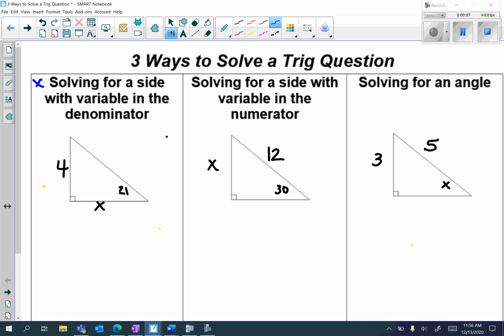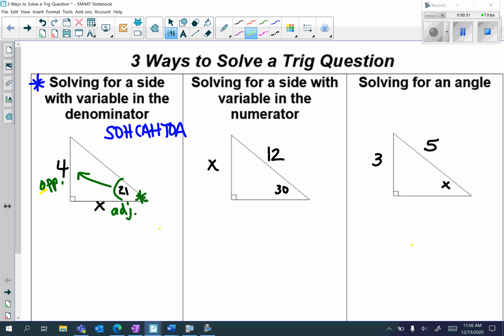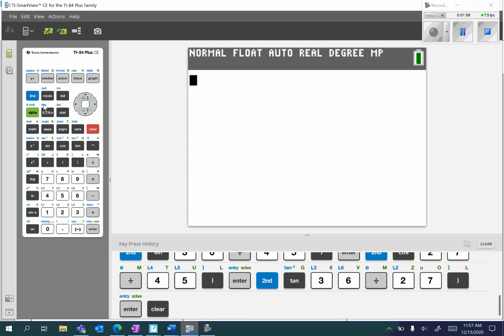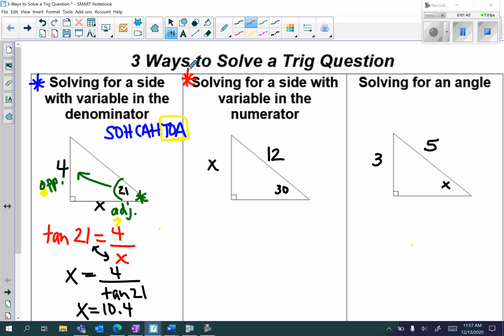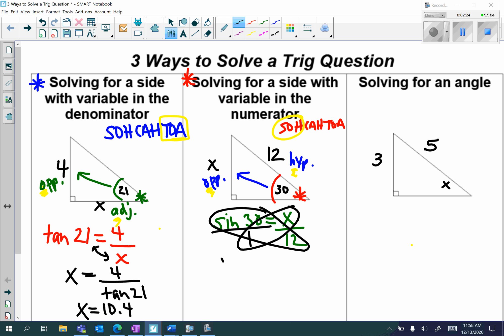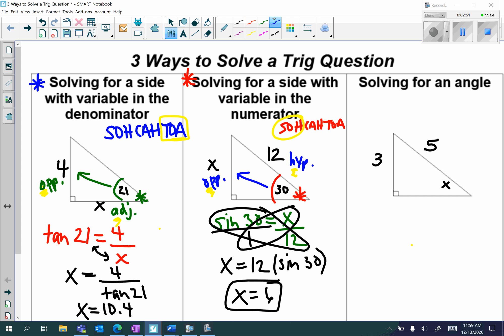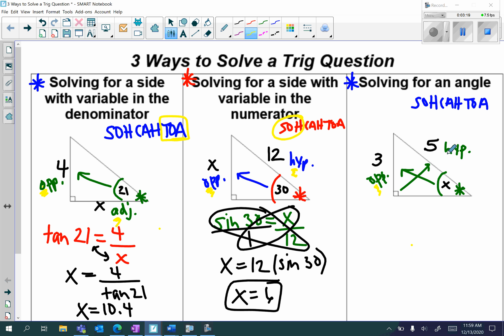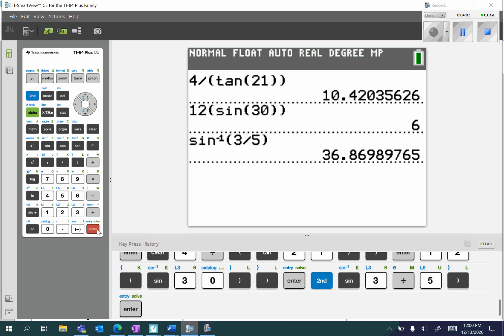3 Ways to Solve a Trig Questions